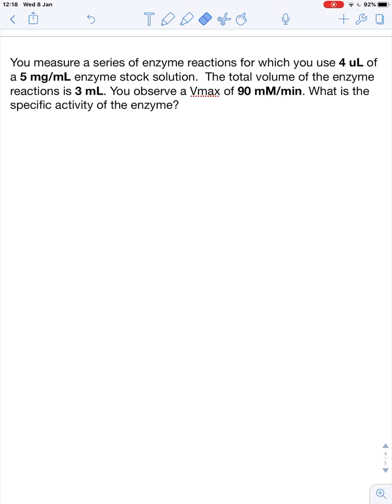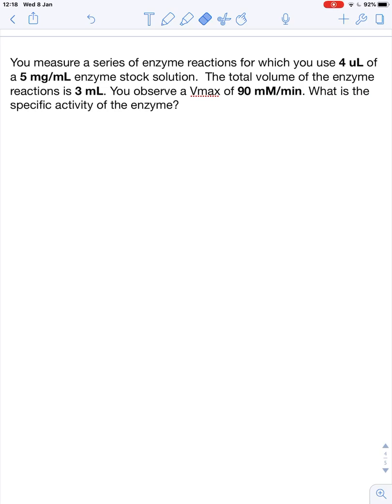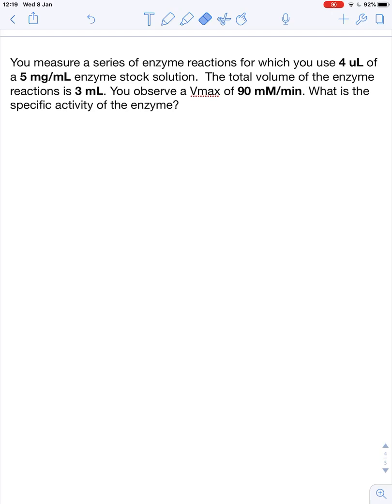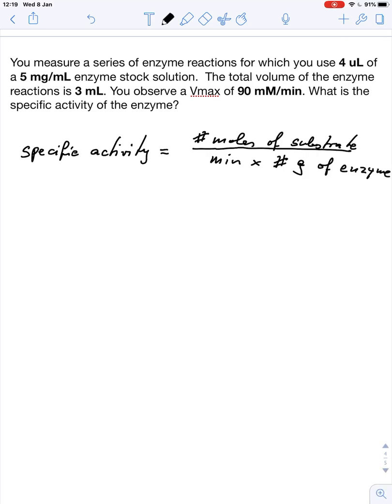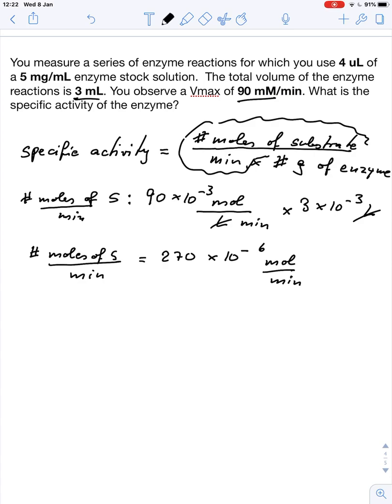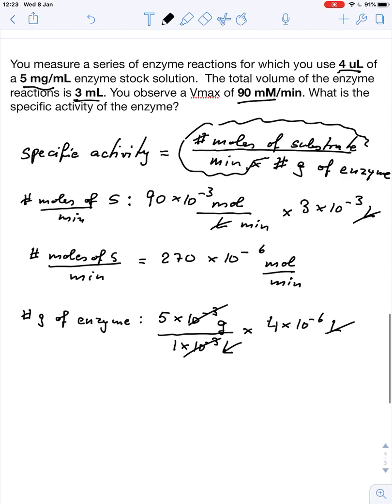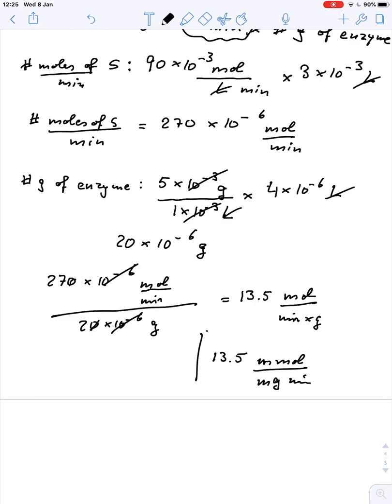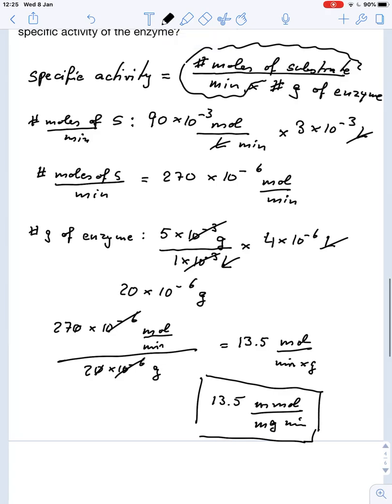Calculating the specific activity of an enzyme